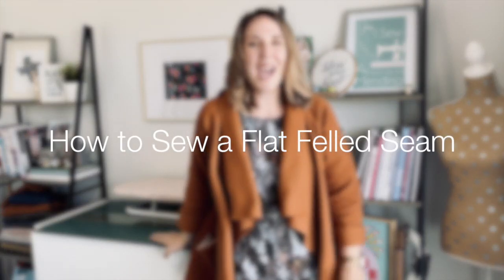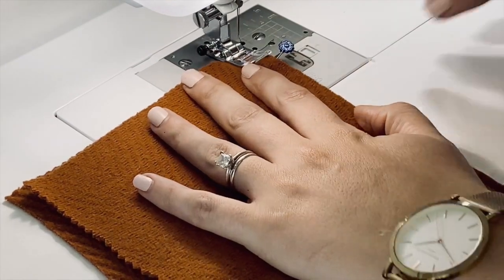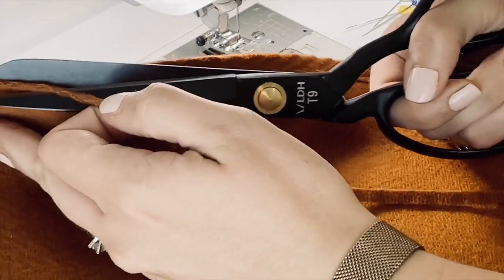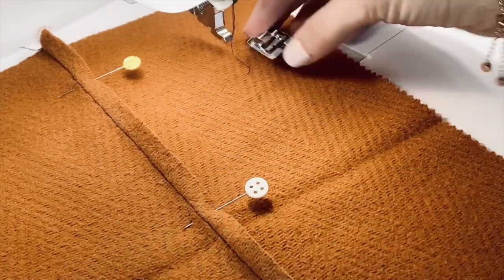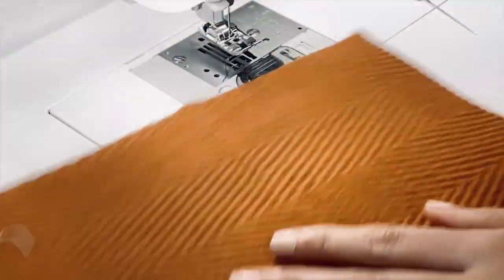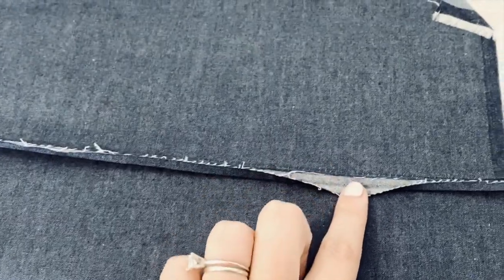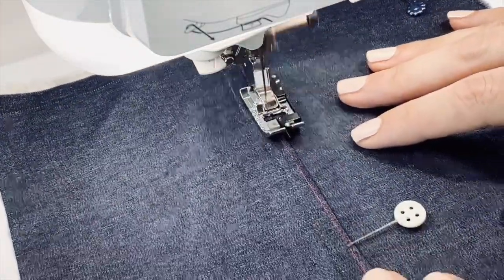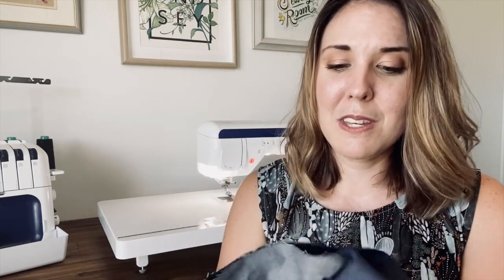How to Sew a Flat Felled Seam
Learn two simple ways to sew a Flat Felled Seam on your next project. The first method shows you how to sew a Flat Felled seam when working on fabrics that don't fray. This is great for creating sweaters, jackets and cardigans. I also demonstrate how to sew this seam on fabrics that do fray. You can try this technique on your next pair of denim jeans or even a skirt.

In this video I am demonstrating this technique for my new pattern called The Alston Reversible Jacket. Here is a link to the pattern.